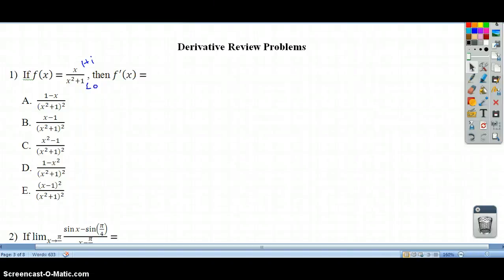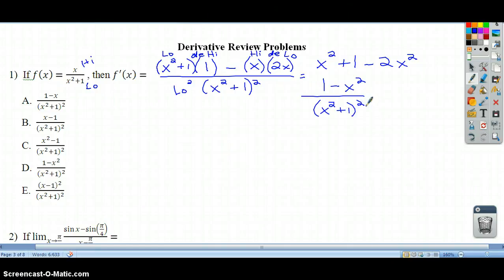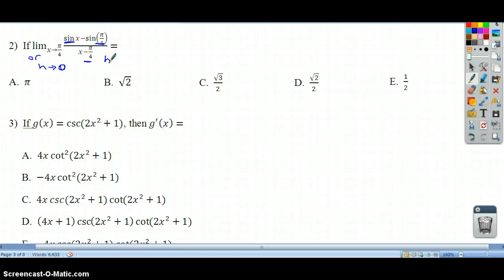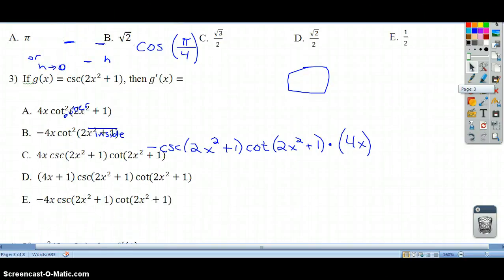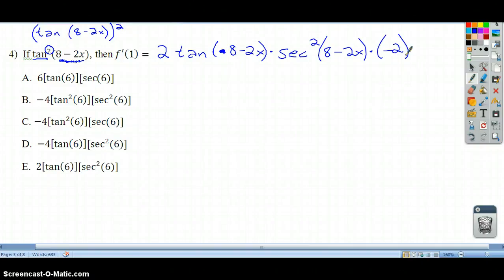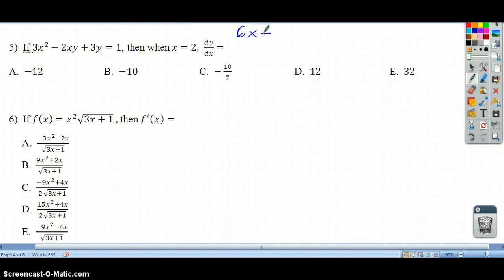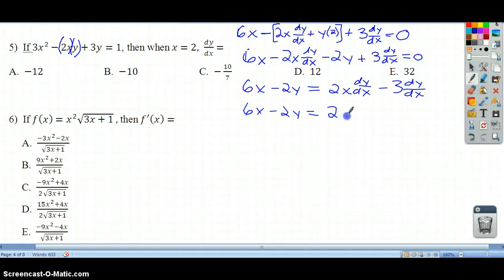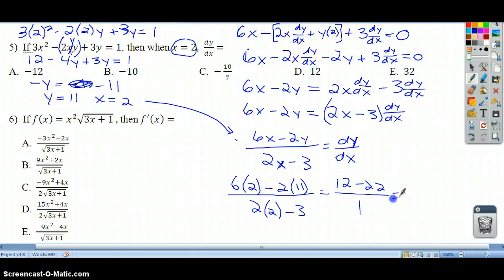Derivative examples 1-5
Mid term review, derivative examples numbers 1 - 5